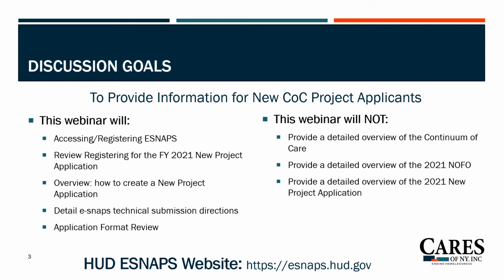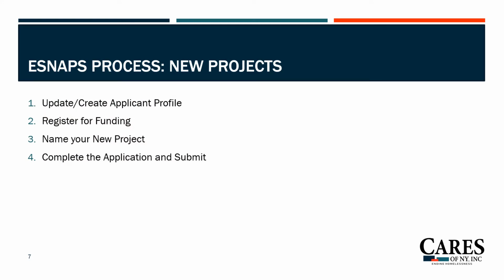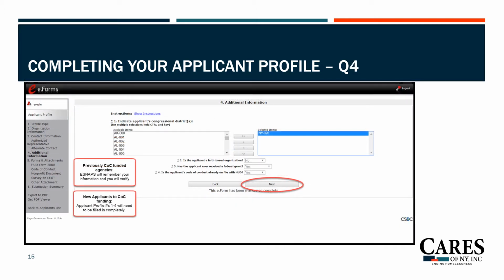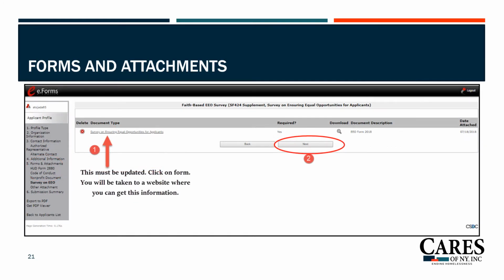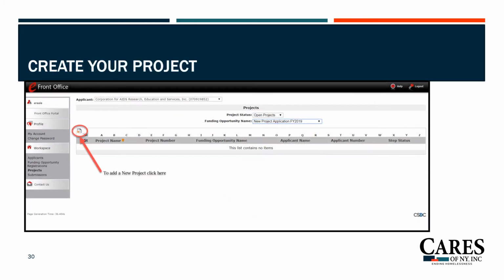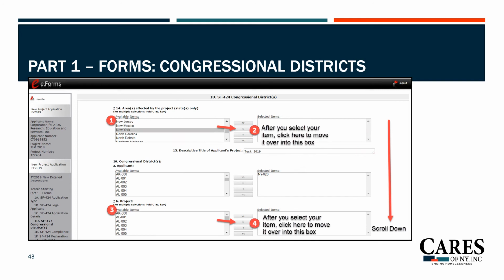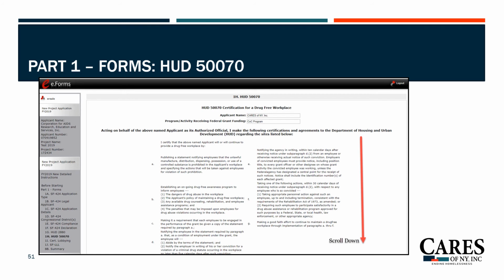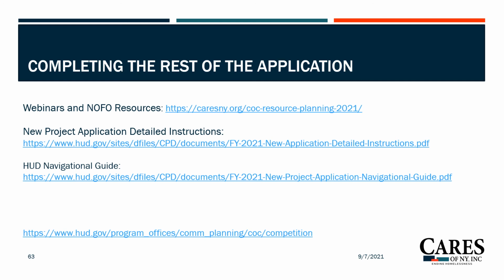ESNAPS New Projects Refresher Webinar - FY21